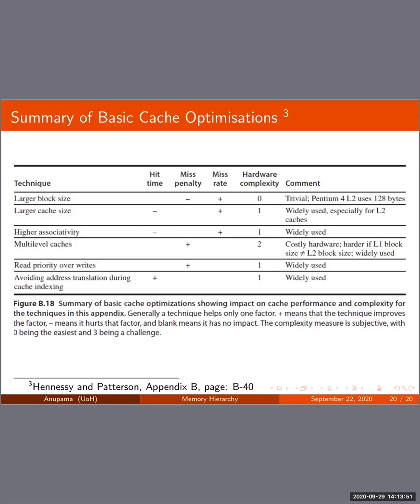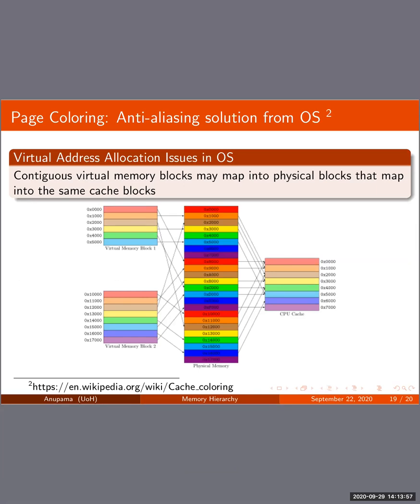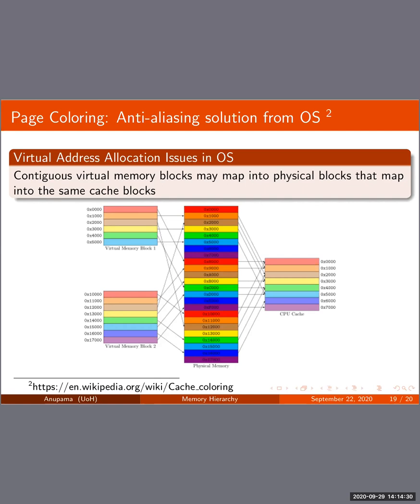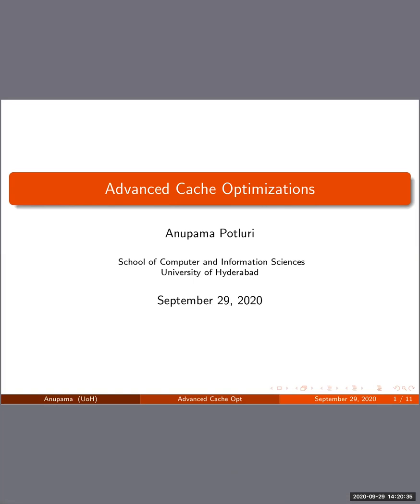Advanced Cache Optimization - Part 1 | ACA | Anupama Potluri | Rukma Rekha